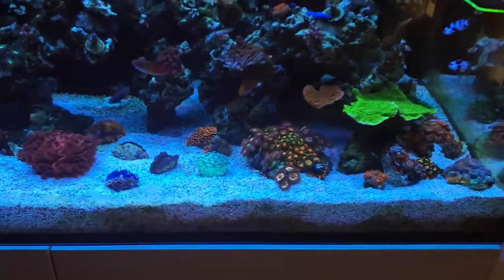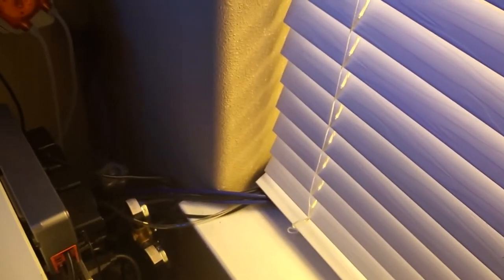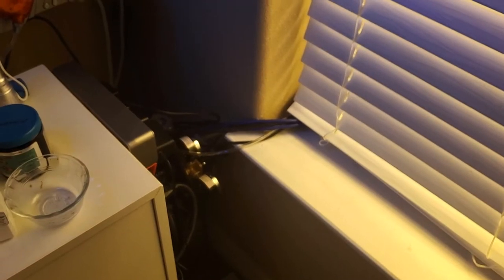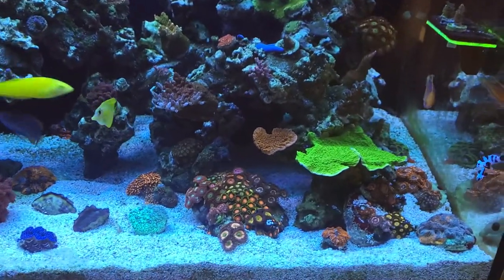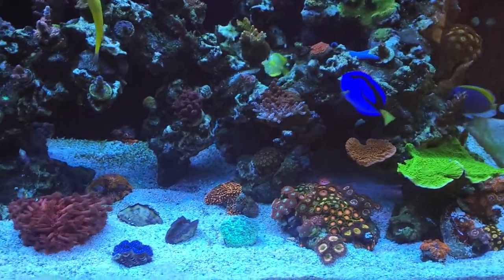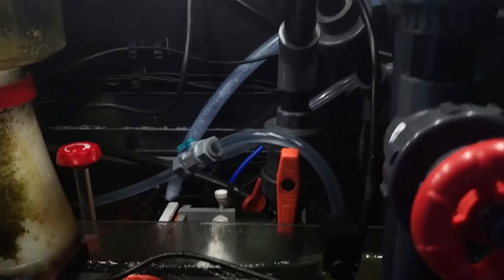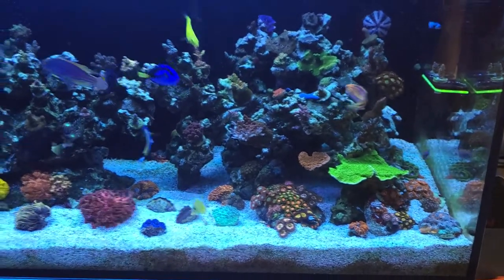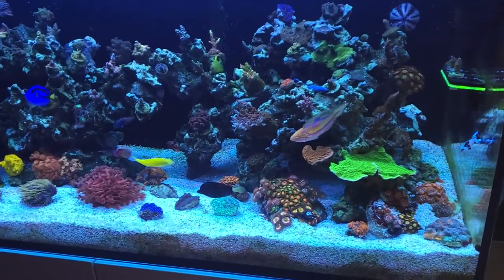How I run a kalkwasser reactor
I go over how my avast marine kalkwasser reactor is setup.

The command I use is OSC 😁